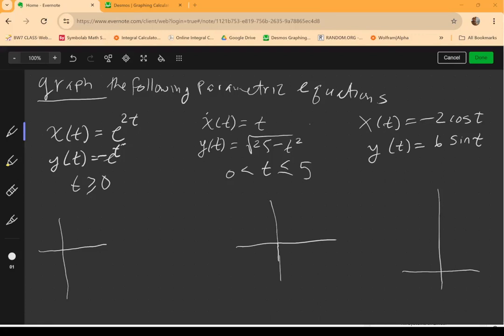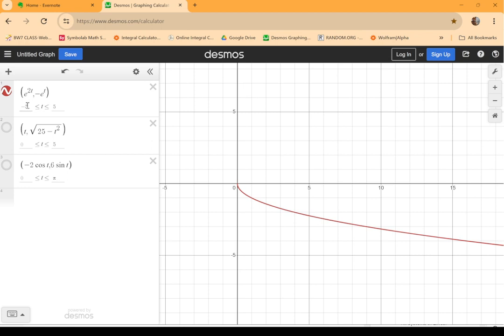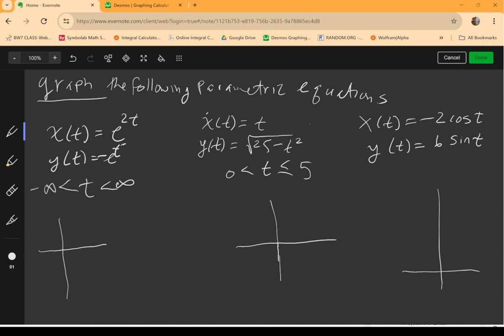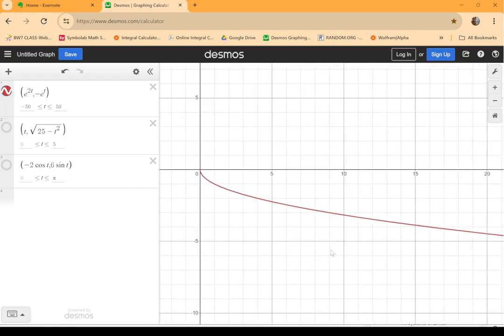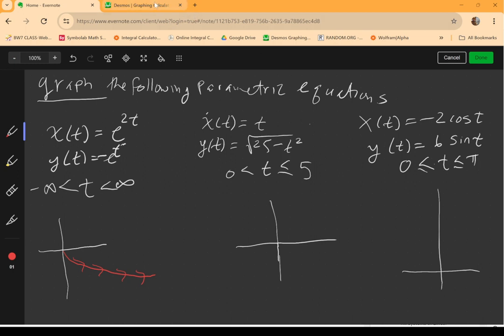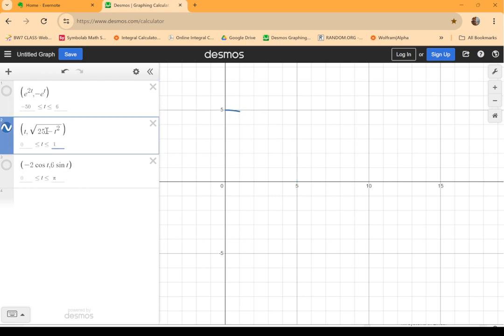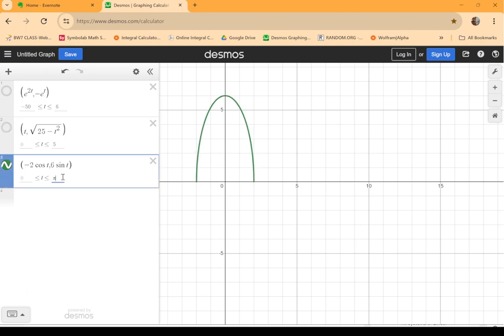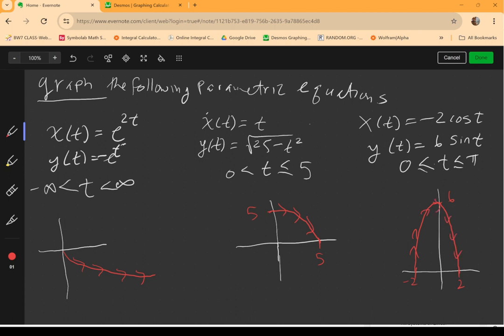MTH22 Using Desmos to Graph Parametric Equations